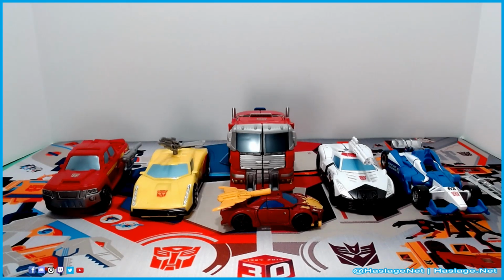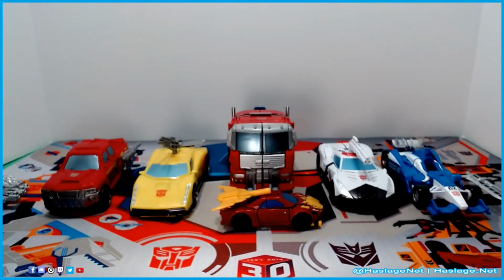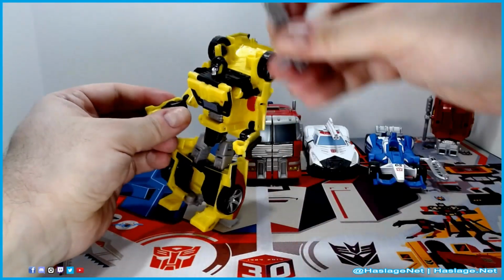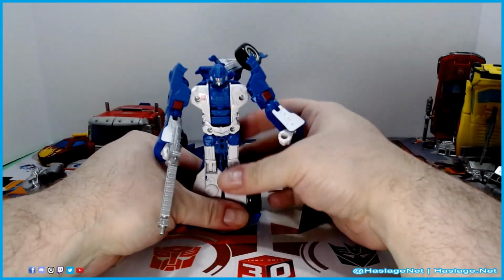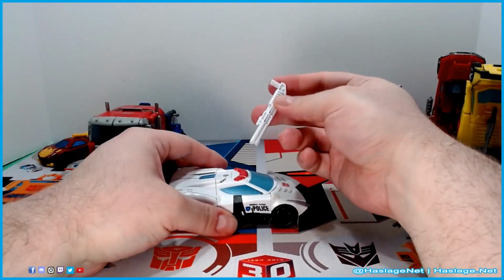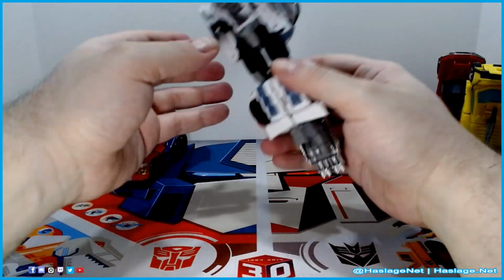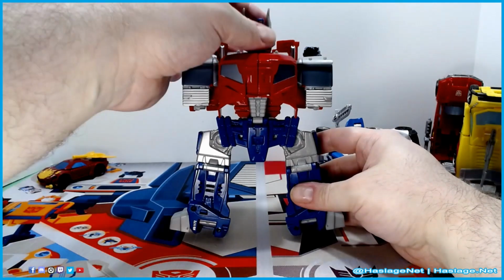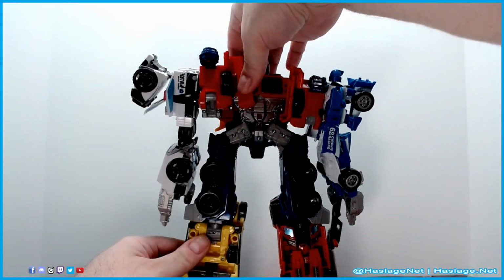Best Gestalt? Transformers: Combiner Wars Ultra Prime | HNE Toys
On Monday, December 5, 2022 at 6 PM ET, we will be taking a look at Transformers: Combiner Wars Ultra Prime. This is a combiner made up of Optimus Prime, Sunstreaker, Prowl, Ironhide, Mirage and Hot Rod. Thanks goes out to IAmMooseFTW for hooking me up with these action figures.

Have you missed a video in the HNE Toys video series?